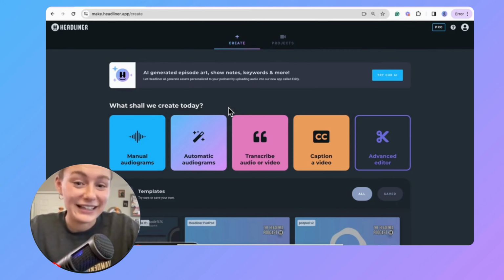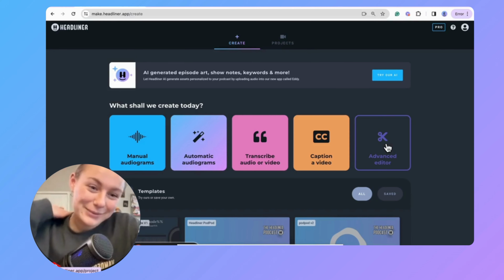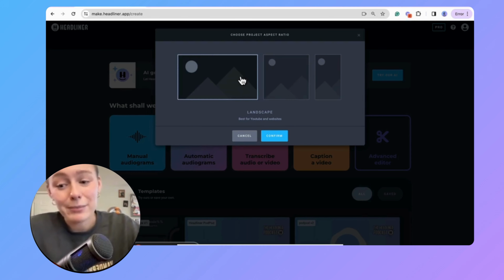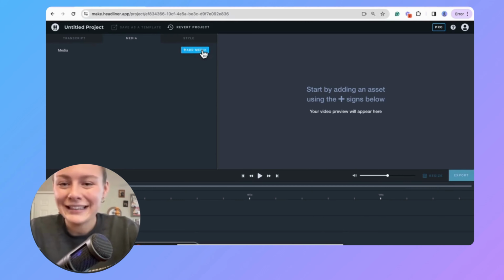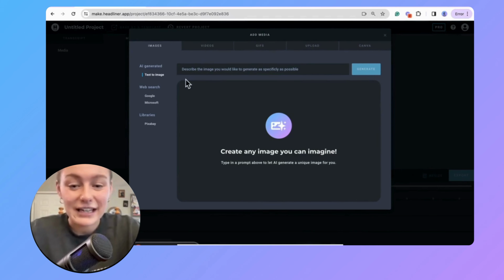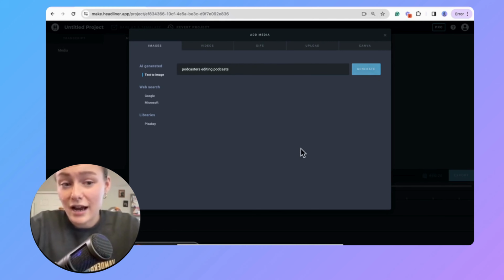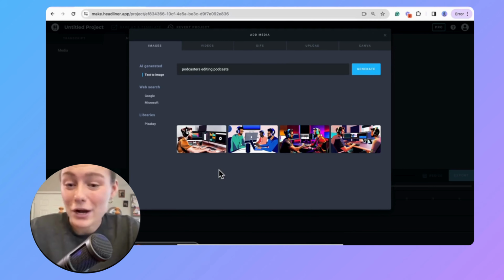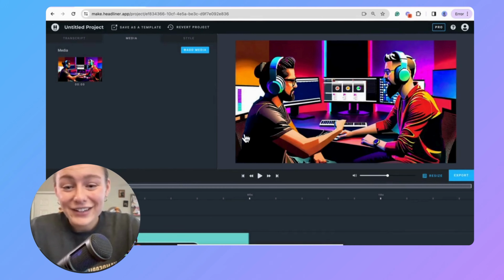Headliner Update: AI Image Generation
to try the latest update!

Watch as Elissa, Head of Marketing, walks podcasters through how to create and add AI generated images to their audiograms and podcast videos. Save time and create high quality images with ease!